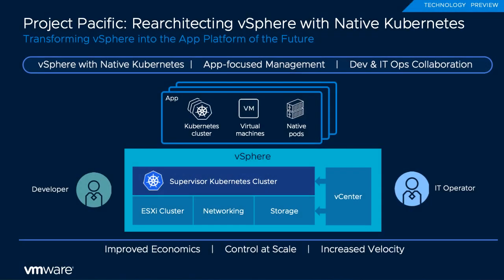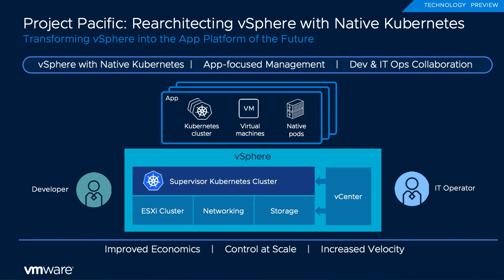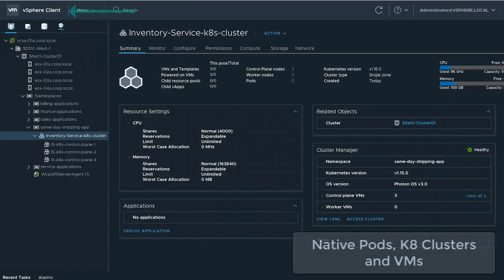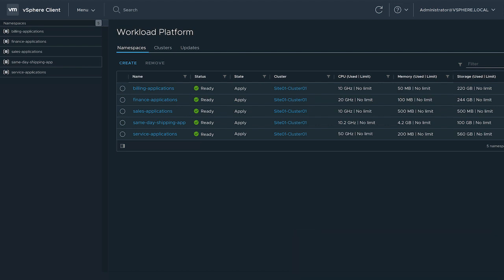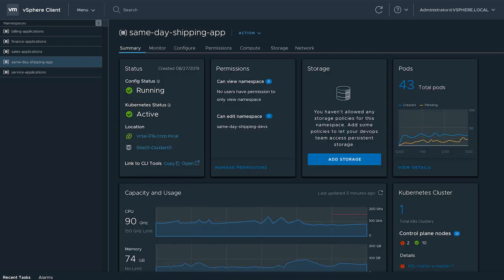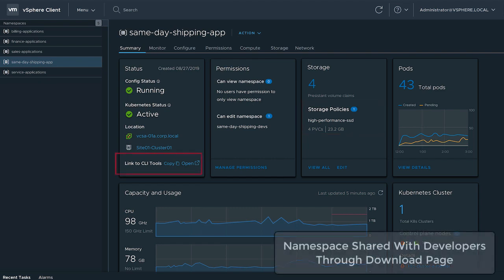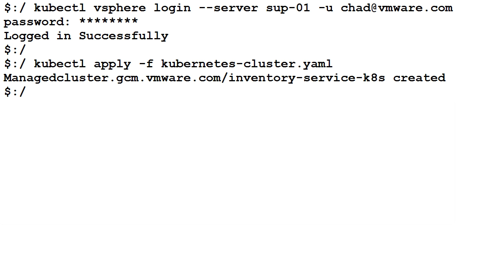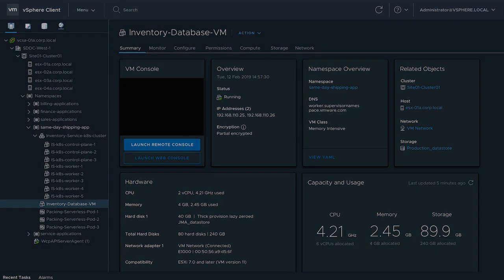Project Pacific – Technical Overview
This is a demonstration of VMware Project Pacific.  Project Pacific fundamentally changes how developers get access to vSphere Infrastructure and How IT Operations provides Governance.  Kubernetes is now part of vSphere.  Let’s take a look.